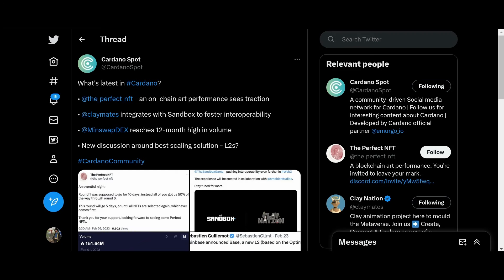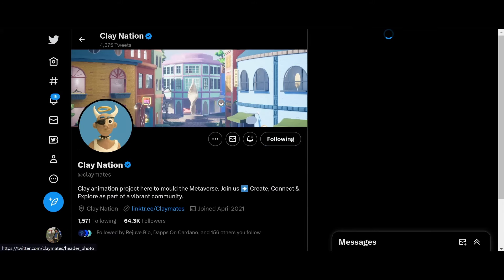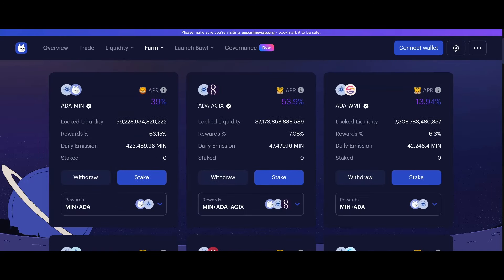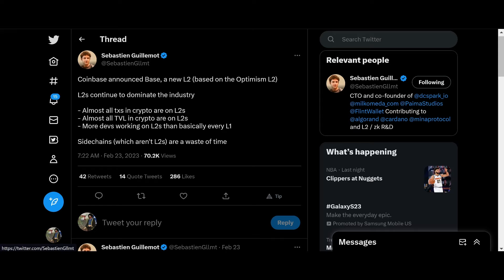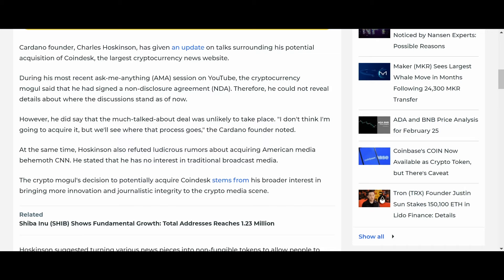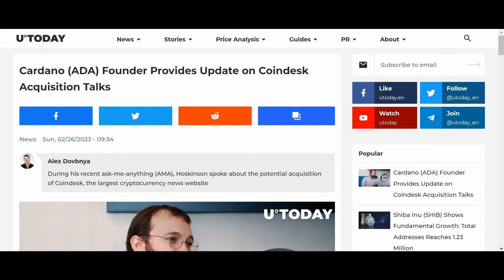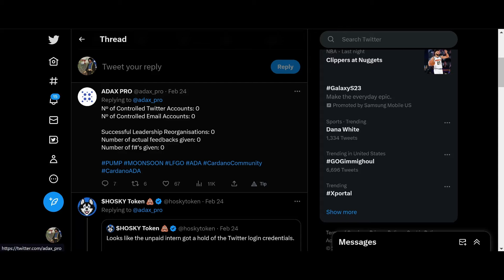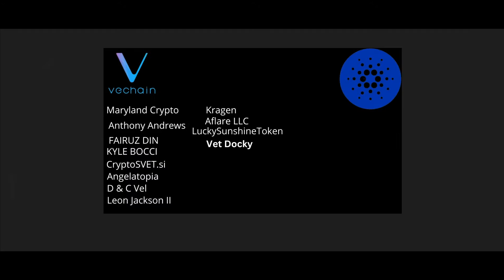Cardano ADA News: BIG Cardano Updates! ADA CEO To Buy CoinDesk? ADAX PRO RugPull!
Cardano is a decentralized third-generation proof-of-stake blockchain platform. While it shares characteristics and applications with other blockchain platforms like Ethereum, Cardano distinguishes itself from others through a commitment to peer-reviewed scientific research as building blocks for updates to its platform.

Three organizations are responsible for Cardano’s development: IOHK, Cardano Foundation, and EMURGO. The first two are non-profit foundations and the third is a for-profit entity. The IOHK, which is responsible for building Cardano, works with a team of academics spread out across the world to produce research and review platform updates before implementation to ensure that they are scalable.12

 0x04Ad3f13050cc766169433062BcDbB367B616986